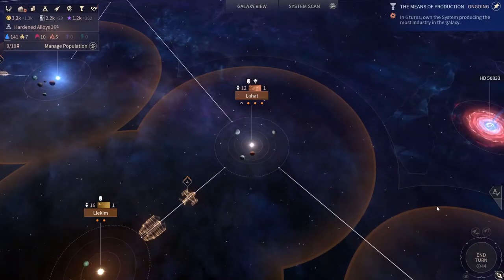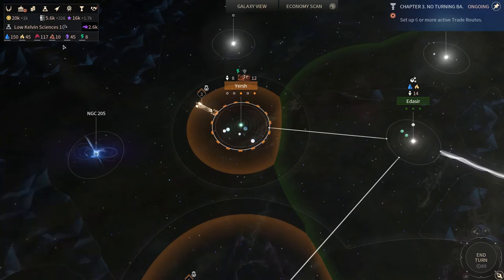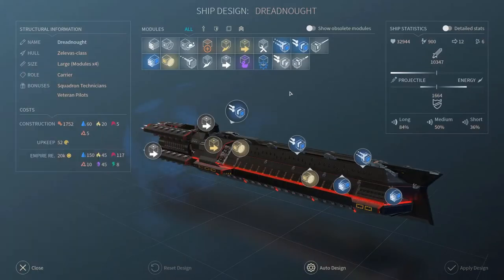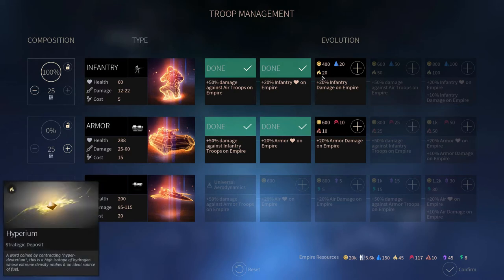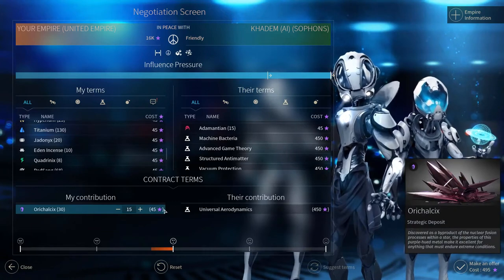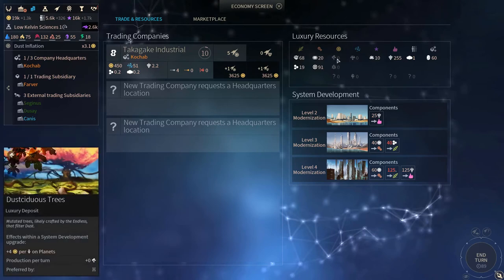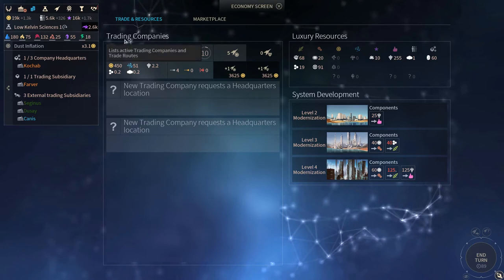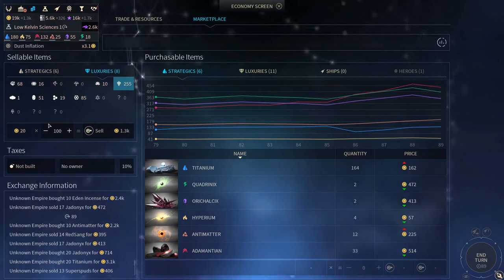Endless Space 2 - Beginner's guide #4 - Exploitation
About Endless Space 2:

Endless Space 2 will put you in the fascinating role of a leader guiding a civilization in making its first steps into the cold depths of interstellar space.

You will explore mysterious star systems, discover the secrets of ancient races, develop advanced technologies of unthinkable power, and, of course, encounter new life forms to understand, to court or to conquer.

Your story unfolds in a galaxy that was first colonized by a people known as the Endless, who rose and fell eons ago. All that remains of them are mystical ruins, powerful artifacts, and a mysterious, near-magical substance known as Dust.

EXPLORE the Endless universe

The new Galaxy Generator has been completely overhauled to provide unique star systems and curiosities to explore, different planet types to colonize, luxuries and strategic resources to exploit, the mysteries of the Dust and new lifeforms to master, and a host of strange cosmic anomalies to deal with.

EXPAND beyond the unknown

Claim new systems by establishing outposts, and develop your planets into feared stellar fortresses or fabulous utopias full of wonders. Train your heroes to become fleet admirals, system governors or influential senators to guide your populations and make your galactic civilization thrive.

EXPLOIT every opportunity

Collect Dust, luxuries and strategic resources that are tradable on the marketplace*, discover amazing new technologies, and keep one step ahead of the competition through trade corporations and subtle diplomacy.

EXTERMINATE all resistance

Design your ships, build your fleets and carefully choose your battle plans to overcome up to seven opponents in online confrontations*. Watch epic real-time space battles unfold, and improve your strategy for your next confrontations.

Discover each civilization’s story, from the Sophon’s AI gone berserk to the traditional Lumeris families facing an ambitious young upstart. Learn more about the origins of the lethal Endless creation called the Cravers. Find out more about the Heretic, a mysterious and powerful character hunted by the Vodyani… The galaxy will belong to the civilization that controls Dust and uncovers its secrets… but were the Endless alone in the galaxy? What is the true origin of Dust? Are the rumors around a mysterious organization called the Academy real?

AMPLIFIED REALITY

Press Space anytime to activate the Amplified Reality view and reveal in-depth contextual information about your systems, trade routes, diplomatic stances and even your ship stats during battle!
GAMES2GETHER

Follow the development of the game and get to know the talent behind the scene. Make your voice count by giving feedback on the Early Access, submitting ideas, and voting for Art and gameplay elements. Participate in contests and design content that will be created by the studio and added to the game!